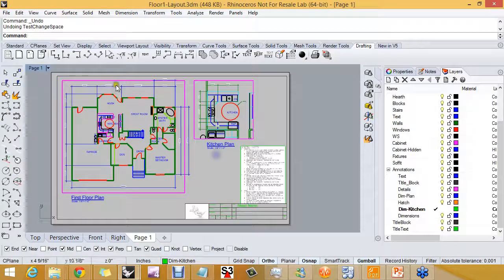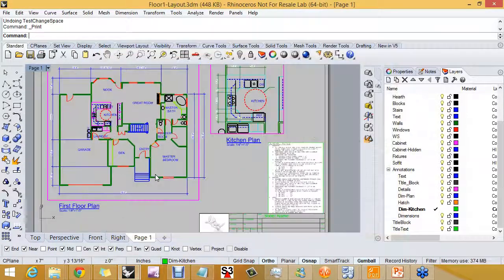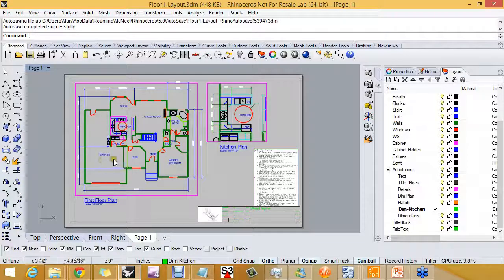20 Print 2 D Plan to PDF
Review the settings needed print to multiple sheets and use a scale to fit on a page.

This is part 20 of 23 in the series Introduction to Layouts.

See the entire video and support files